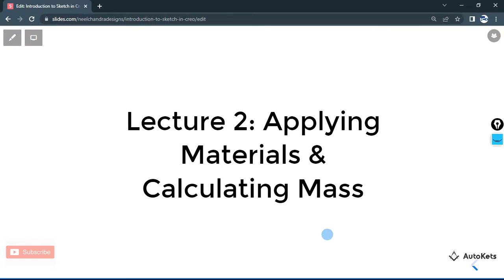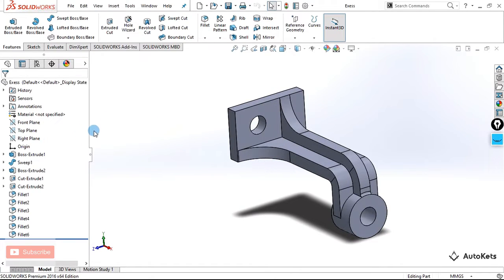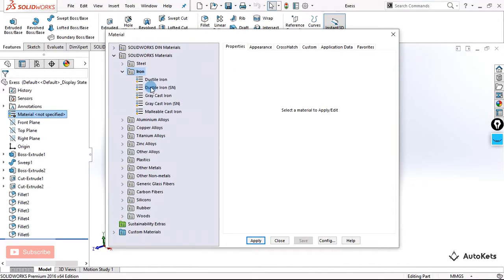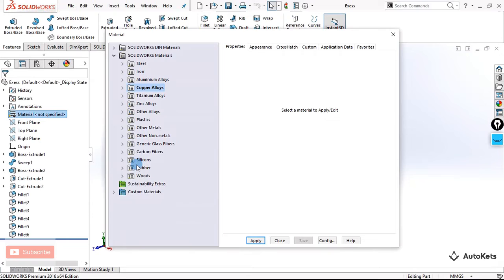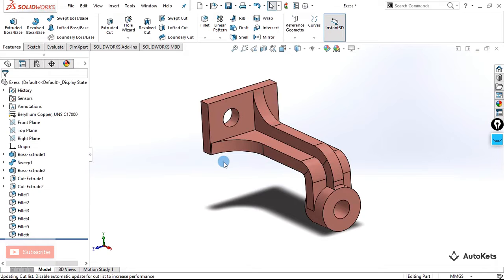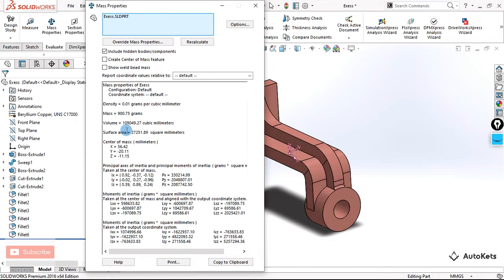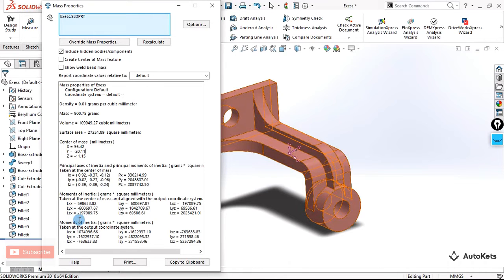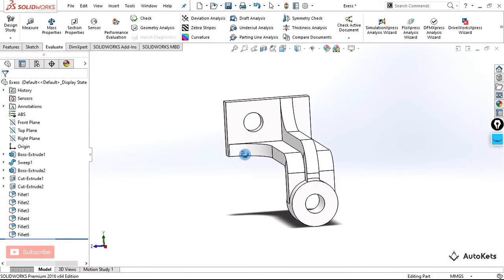SolidWorks: Applying Material and Evaluating Weight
Learn how to apply material in SolidWorks and how to evaluate the weight of objects. This video will teach you how to use SolidWorks to create parts and assemblies and how to use the weight plot and material plot to see how material affects the weight of an object.

If you haven't watched that lecture then please visit the link provided for the lecture.

If you want a complete course on SolidWorks at a very affordable prices then you can check out our website, here we provide a comprehensive SolidWorks Course on Part Design, Assembly Design, Simulation, Sheet Metal and Drafting

Get the Course on UDEMY!

Yes, Our course is on Udemy as well!!, Visit the provided link to enroll into our Comprehensive SolidWorks Course on Udemy.